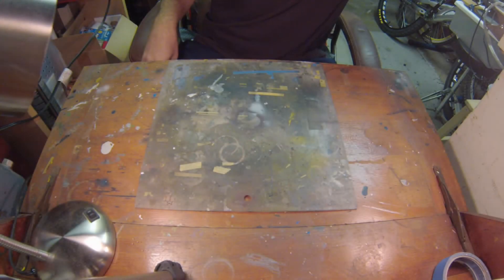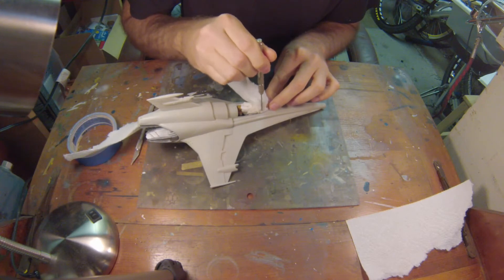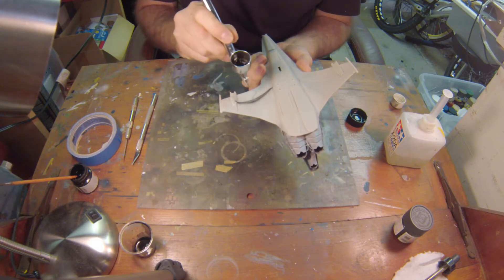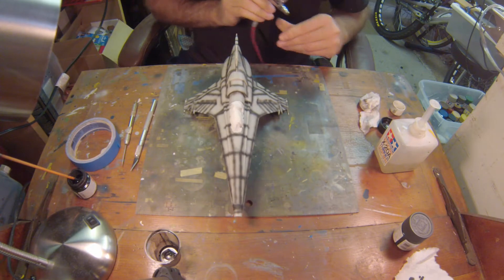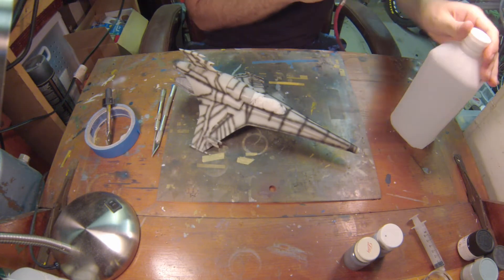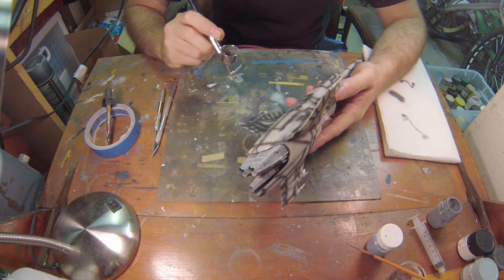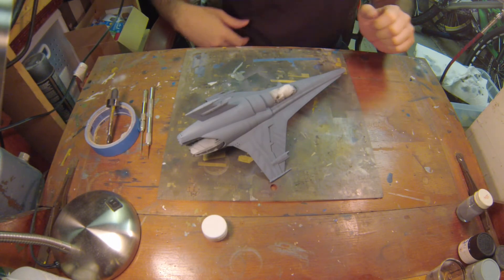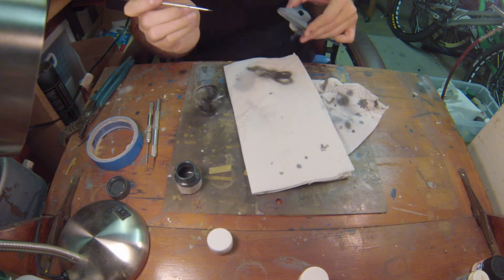Sci-Fi Wednesday - Ep. 7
Welcome back modelers, to Sci-Fi Wednesdays! It has been a while.

Today is paint day! We are finally going to put some paint on our Viper Mk VII, from Battlestar Galactica. We are going to start off with some panel line shading, move to a base coat of a custom grey followed by a top coat of a custom light blue. So, let's get this going!